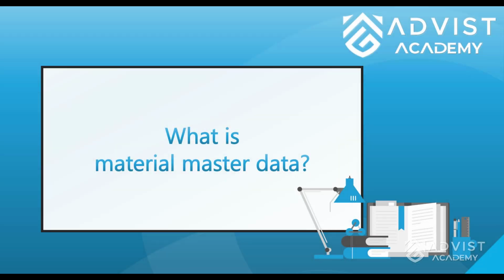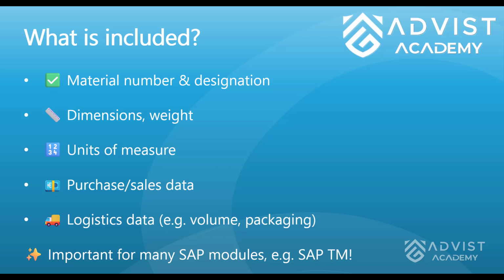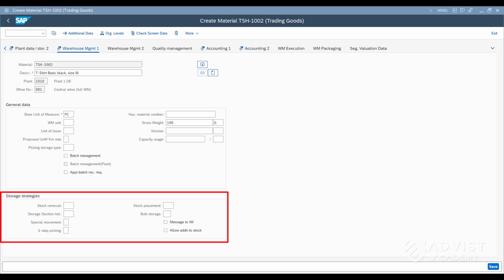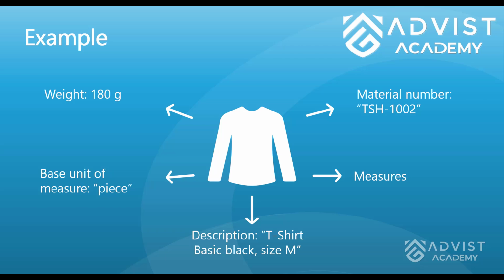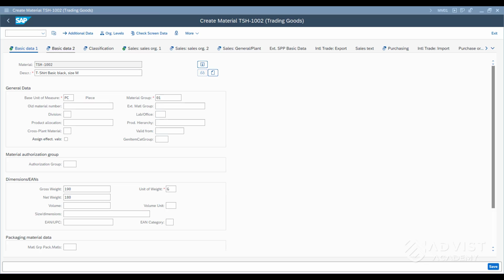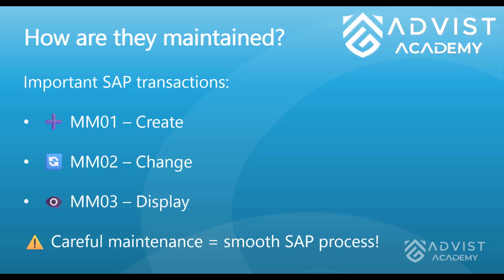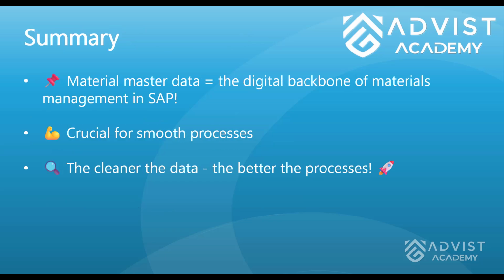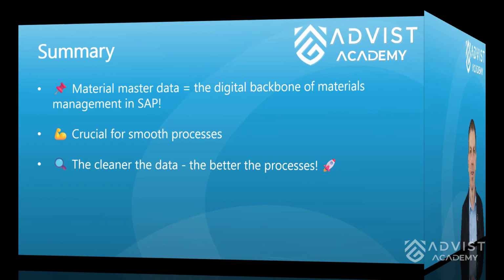SAP | What are material master data in SAP?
In this video, we'll explain what material master data is in SAP.